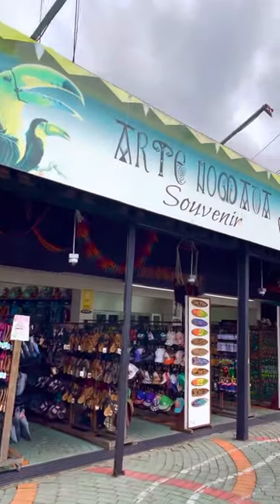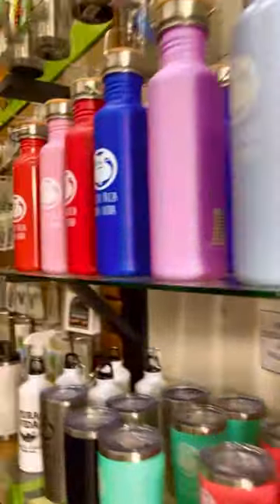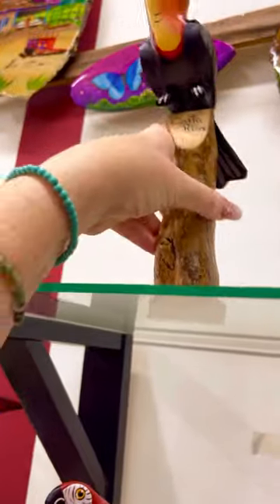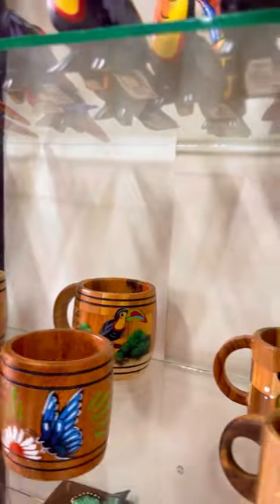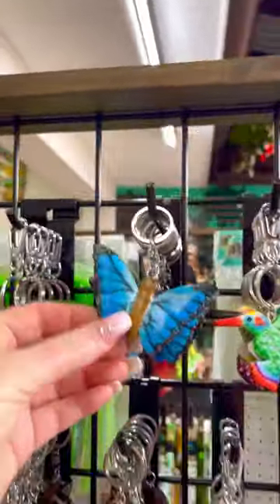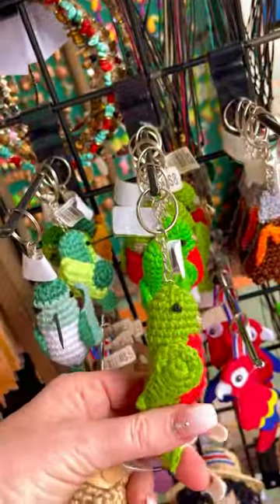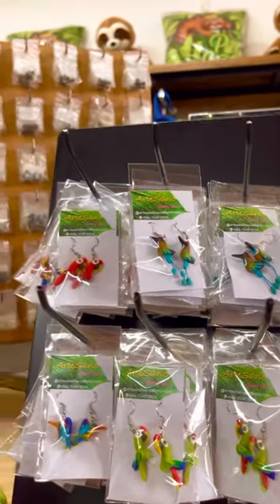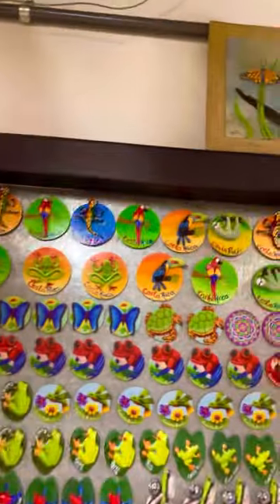Costa Rica shopping souvenir shop what you can buy ? Part 1 detail prices La Fortuna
Costa Rica best souvenirs what you will see in the shops and prices La Fortuna Costa Rica shopping